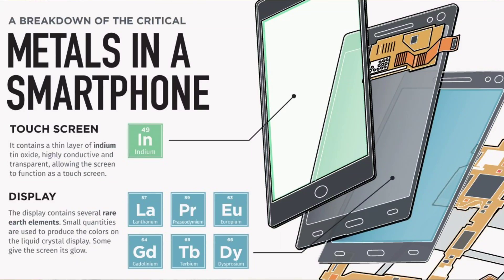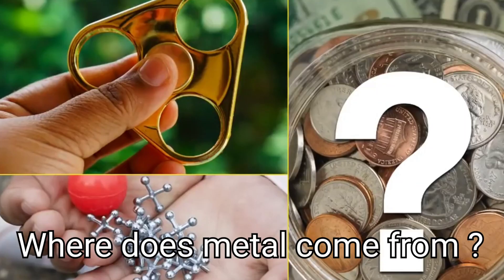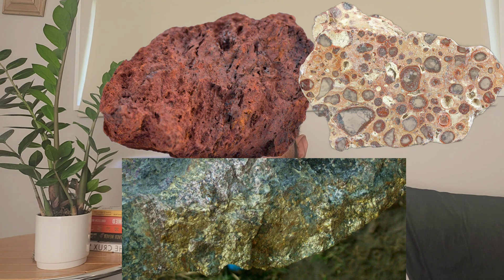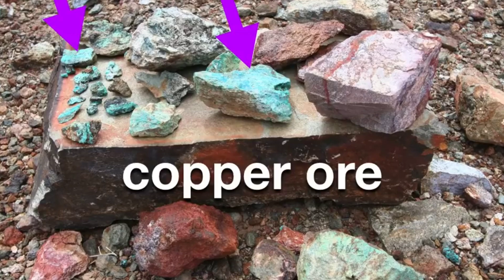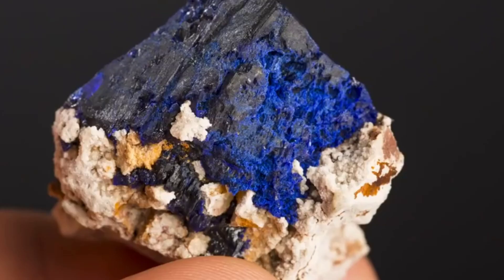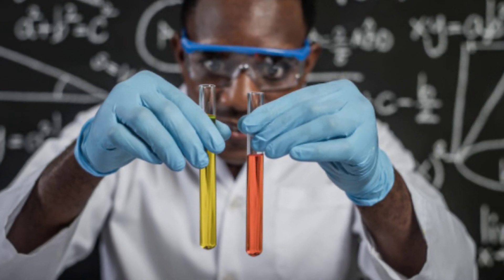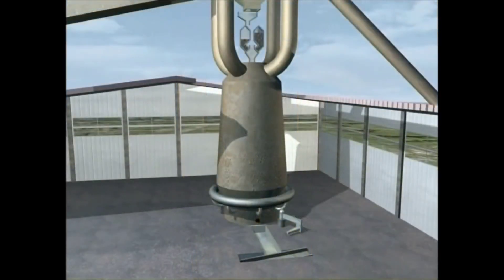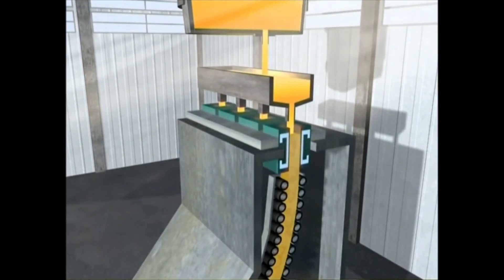Unbelievable! Extracting Metal from Earth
Title: How Matel is Found? Unveiling the Secrets of the Earth's Metallic Treasures!

Description: Dive deep into the fascinating world of metal! This video explores the various ways we discover and extract these valuable materials, from ancient techniques to modern mining marvels. Learn where metals come from, how they're formed, and the exciting journey they take to become the objects we use every day. Packed with stunning visuals and easy-to-understand explanations, this video is perfect for curious minds of all ages. Discover the magic of metal and its hidden wonders!